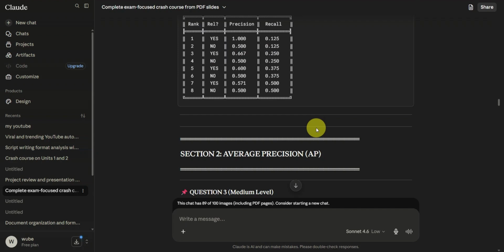How to Monitor Your Claude Token Usage in Real Time [2026 GUIDE]